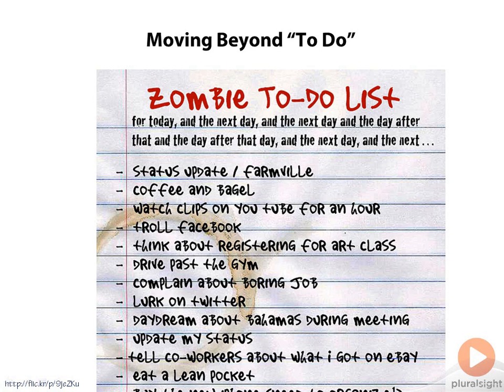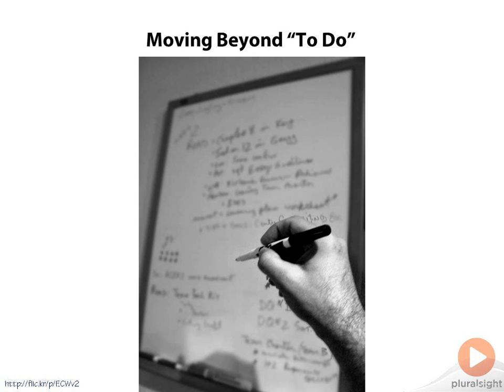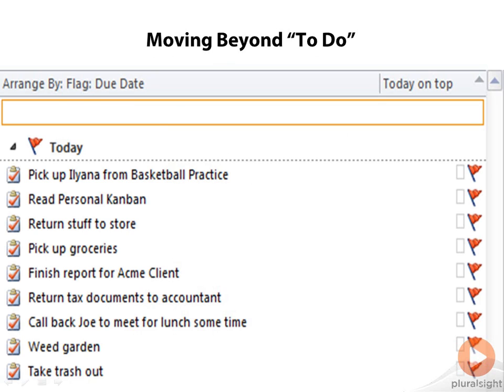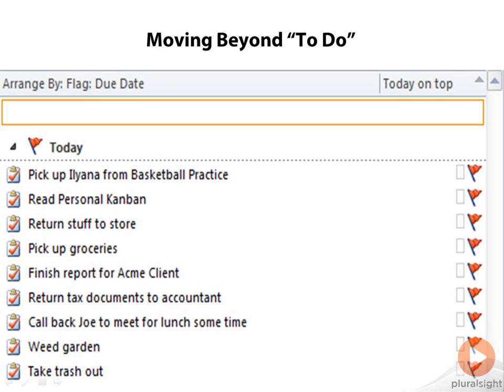Move Beyond "To Do" Lists with Kanban | Pluralsight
Sometimes the simplest structures for organizing our lives just are just too simple.  In this video excerpt from Steve Smith's Kanban Fundamentals course, you'll see why the traditional "To Do" list is insufficient for organizing your day, much less your team.  In the full course you'll learn the core concepts of Kanban and how to apply it both personally and with your teams.

Kanban Fundamentals | Pluralsight